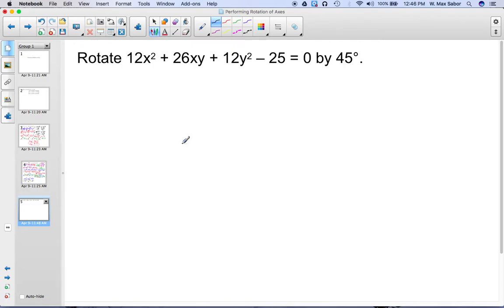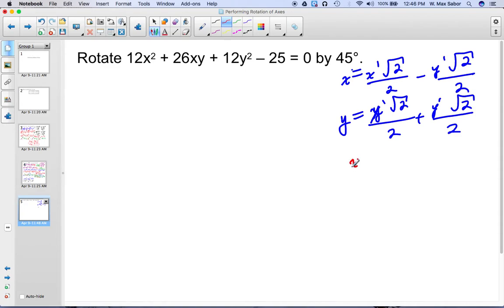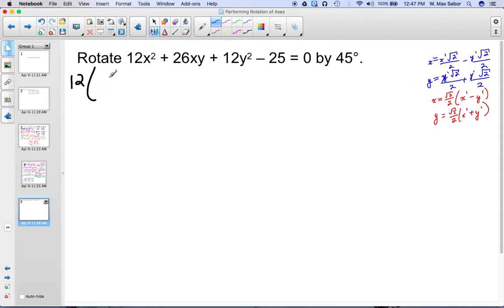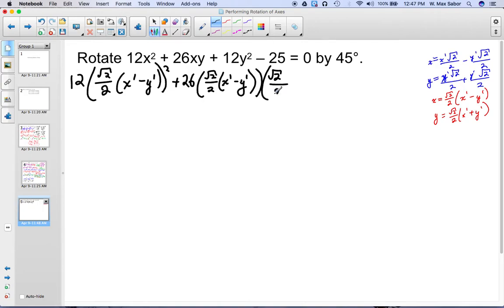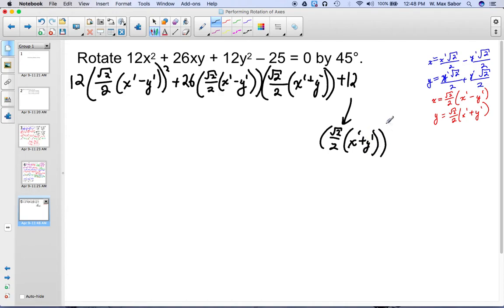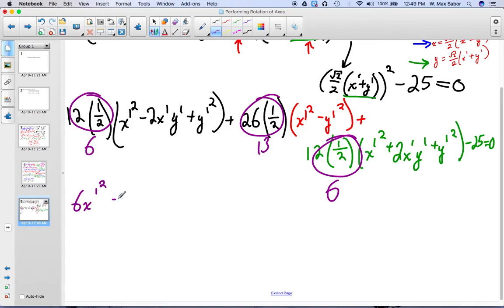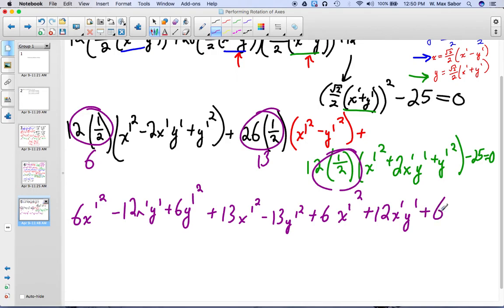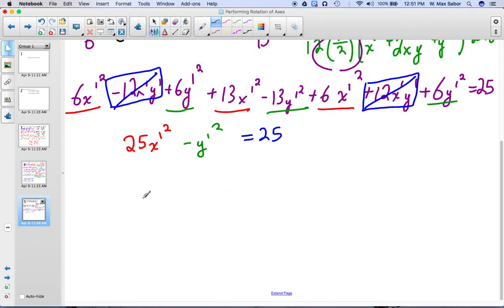P10.e (3/3) Performing Rotation of Axes - Example 3